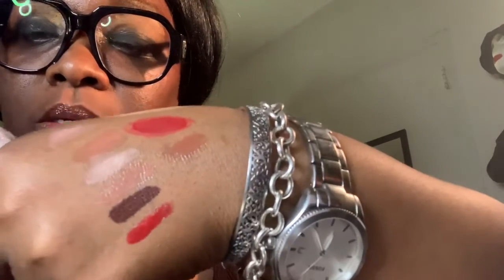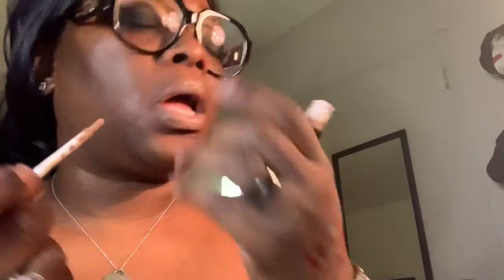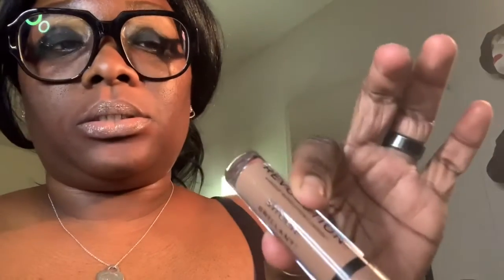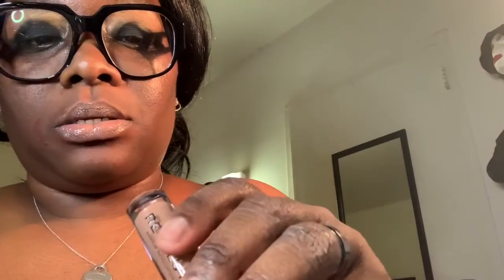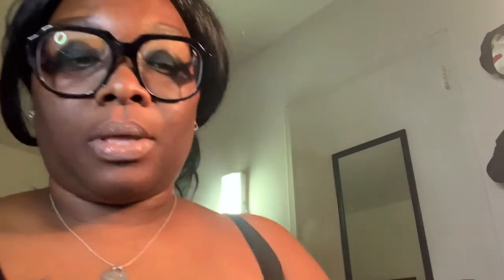MAKEUP TUTORIAL LIP GLOSS TRY-ON ( DARK-SKIN COMPLEXION)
Don’t forget to give this video a 👍🏿👍🏿’s up

Also, don’t forget to click the notifications so you won't miss any videos I upload on my channel. ( This video is not sponsored)
NARS- SPIN ME
REVOLUTION LIP PLUMPER (COOKIE)
REVOLUTION-  LIP PLUMPER (JUICY)
TAHIRI BEAUTY- SCARLET FLAME
TAHIRI BEAUTY- NUDE SHADES

XOXO 💋

COCO